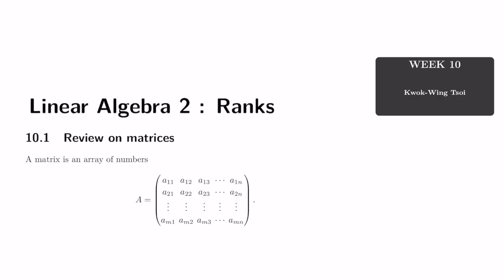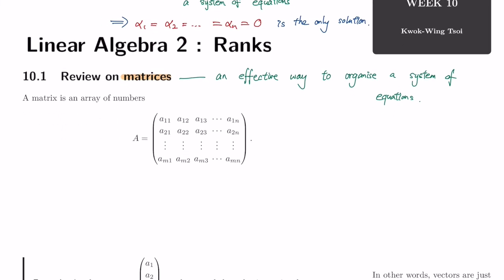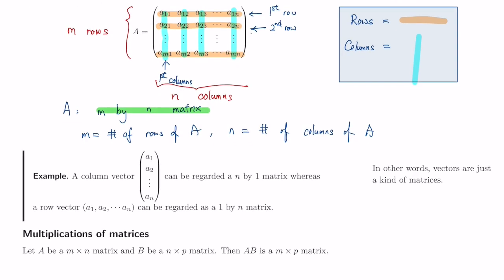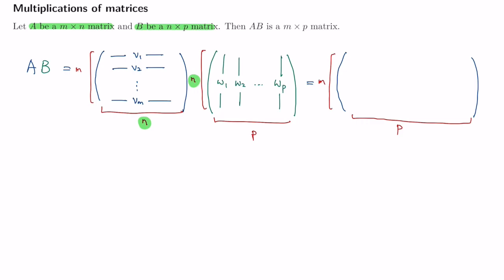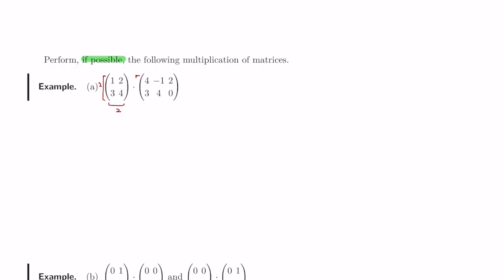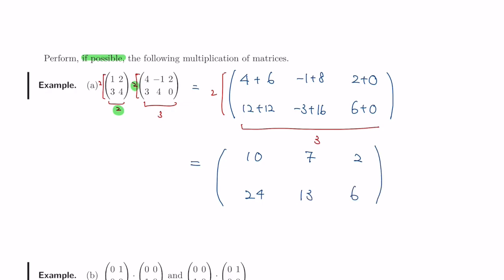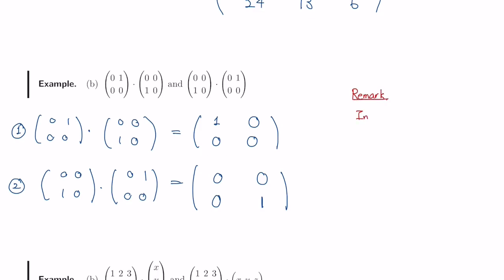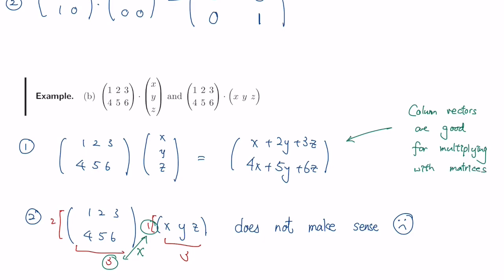Econ W10 1